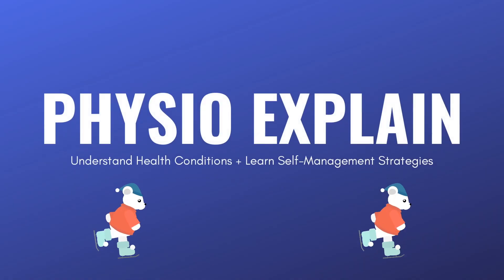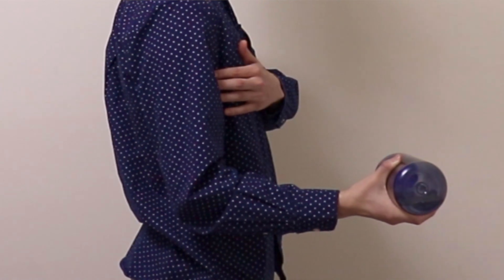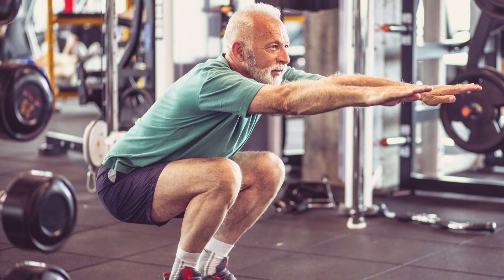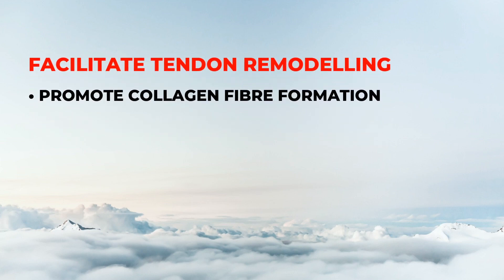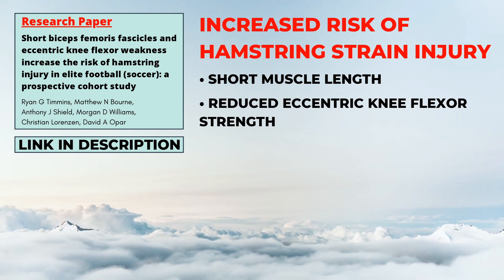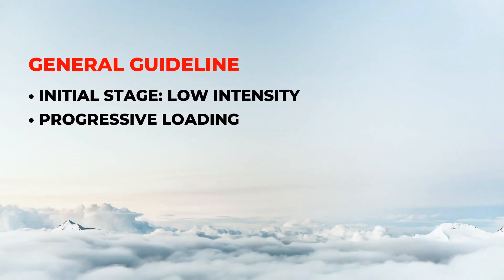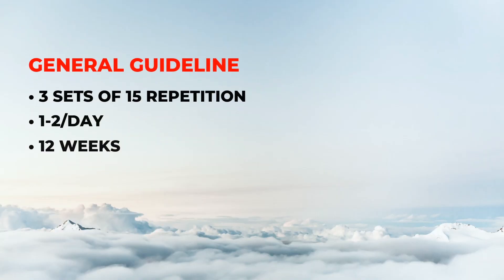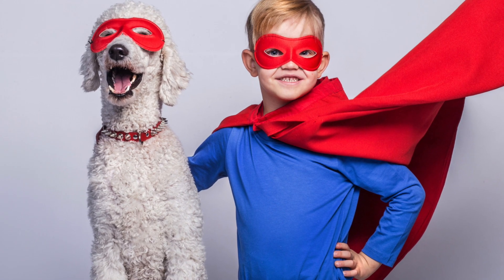Eccentric Contraction: How Eccentric Exercise Help Tendinopathy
Eccentric muscle contraction explained.

In today's video, you'll learn what is eccentric muscle contractions. How eccentric muscle contraction and eccentric exercise facilitates tendon healing. General guidelines of eccentric exercise program. What is eccentric and isotonic resistance exercise?

Physio Explain will release weekly educational YouTube videos to help people understand medical conditions + learn self-management strategies.

References ​📚
1. Rees JD, Wolman RL, Wilson A. Eccentric exercises; why do they work, what are the problems and how can we improve them? British Journal of Sports Medicine. 2009;43:242-246.

2. Visnes H, Bahr R. The evolution of eccentric training as treatment for patellar tendinopathy (jumper’s knee): a critical review of exercise programmes. British Journal of Sports Medicine. 2007;41:217-223.

3. Woodley, B. L., Newsham-West, R. J., & Baxter, G. D. (2007). Chronic tendinopathy: Effectiveness of eccentric exercise. British Journal of Sports Medicine, 41(4), 188-198. doi:10.1136/bjsm.2006.029769

4. Tyler, Timothy F., MSPT, ATC, Thomas, Gregory C., DPT, CSCS, Nicholas SJ, MD, McHugh MP, PhD. Addition of isolated wrist extensor eccentric exercise to standard treatment for chronic lateral epicondylosis: A prospective randomized trial. Journal of Shoulder and Elbow Surgery. 2010;19:917-922.

5. Maenhout AG, Maenhout AG, Mahieu NN, et al. Does adding heavy load eccentric training to rehabilitation of patients with unilateral subacromial impingement result in better outcome? A randomized, clinical trial. Knee Surgery, Sports Traumatology, Arthroscopy. 2013;21:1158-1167.

6. Rio E, Kidgell D, Moseley GL, et al. Tendon neuroplastic training: changing the way we think about tendon rehabilitation: a narrative review. British Journal of Sports Medicine. 2016;50:209-215.

7. Kawakami Y, Abe T, Fukunaga T. Muscle-fiber pennation angles are greater in hypertrophied than in normal muscles. Journal of Applied Physiology. 1993;74:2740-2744.

8. Timmins RG, Bourne MN, Shield AJ, Williams MD, Lorenzen C, Opar DA. Short biceps femoris fascicles and eccentric knee flexor weakness increase the risk of hamstring injury in elite football (soccer): a prospective cohort study. British Journal of Sports Medicine. 2016;50:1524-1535.

9. Narici M, Franchi M, Maganaris C. Muscle structural assembly and functional consequences. The Journal of experimental biology. 2016;219:276-284.

10. Franchi MV, Reeves ND, Narici MV. Skeletal Muscle Remodeling in Response to Eccentric vs. Concentric Loading: Morphological, Molecular, and Metabolic Adaptations. Frontiers in physiology. 2017;8:447.

11. Roig M, O’Brien K, Kirk G, et al. The effects of eccentric versus concentric resistance training on muscle strength and mass in healthy adults: a systematic review with meta-analysis. British Journal of Sports Medicine. 2009;43:556-568.

12. Rees JD, Wolman RL, Wilson A. Eccentric exercises; why do they work, what are the problems and how can we improve them? British Journal of Sports Medicine. 2009;43:242-246.

13. Brukner P, Khan K. Brukner & Khan's Clinical Sports Medicine: Volume 1, Injuries. 5th ed. North Ryde, N.S.W: McGraw-Hill Education (Australia); 2017.

Shout Out 📣
• Steveston Medi Spa - Best Richmond Massage.

The content of this video shall not be stored, republished, or recreated without written permission from Physio Explain.

The content (video, description, links and comments) and recommendation from this video are not intended to be taken as medical advice, or to create or replace a clinician-patient relationship. The content and recommendation from this video are not intended to substitute or replace professional medical advice, diagnosis, and treatment. The content from this video should not be used to self-diagnose or self-manage any medical conditions until proper consultation with your own registered and licensed healthcare professional. The content from this video is intended to be used for general education, we recommend that as a consumer you will do your own research, and consult a registered physiotherapist or other medical professionals before adopting any of the recommendations and management strategies discussed in this video.